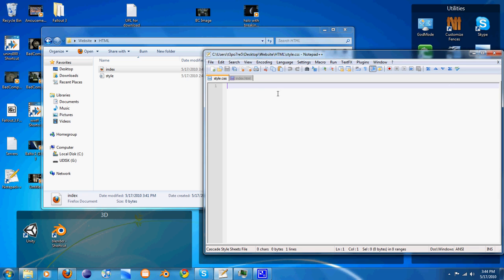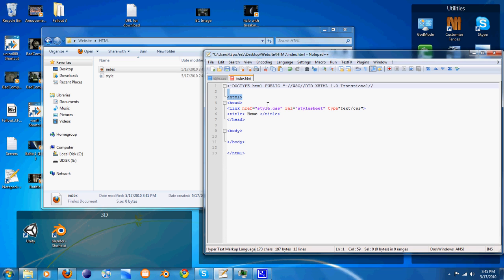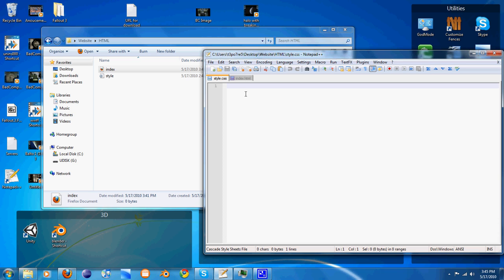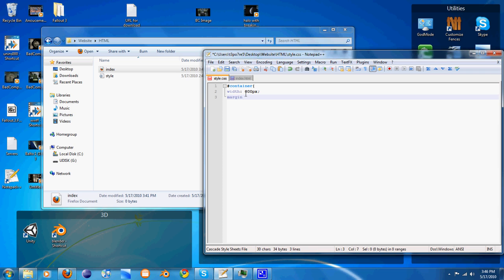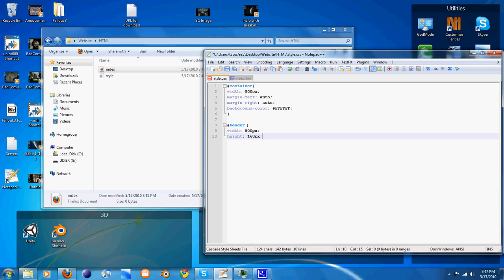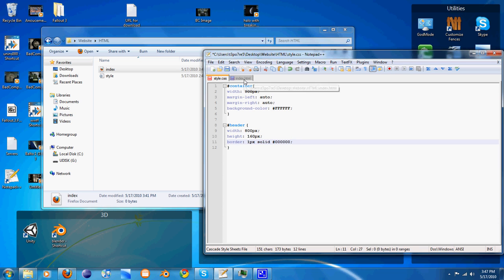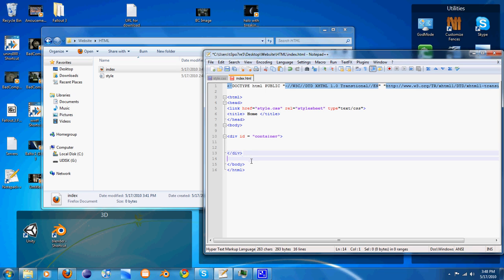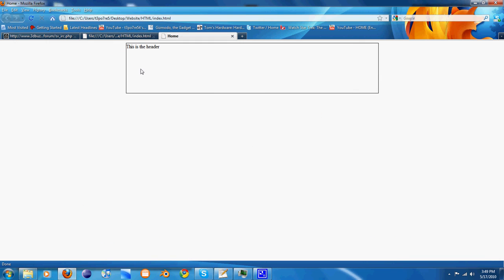How to make a website for free: Part 3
This tutorial series will show you how to make a website for free using Notepad++ and gimp.